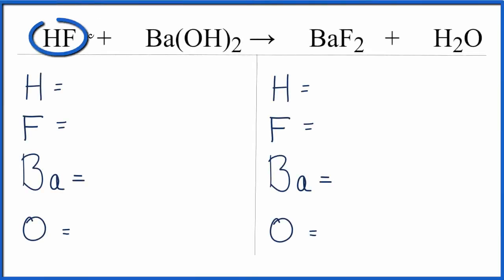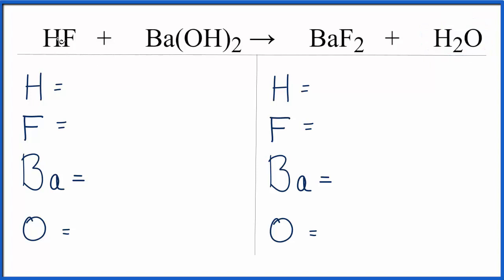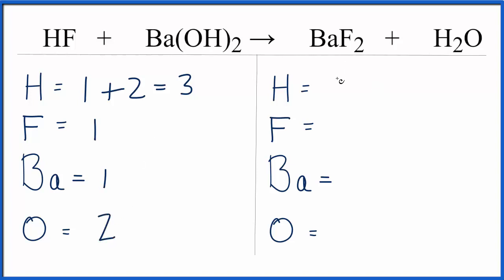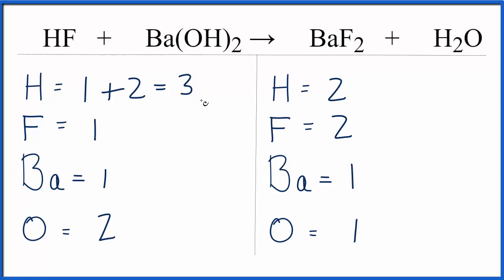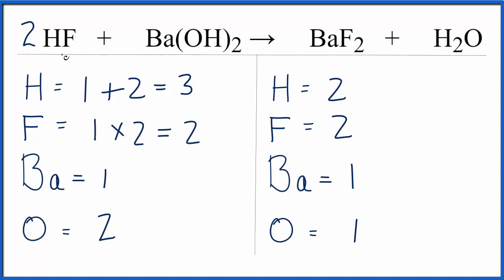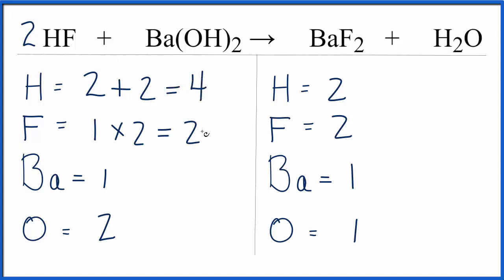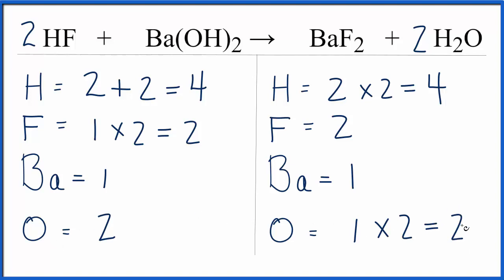How to Balance HF + Ba(OH)2 = BaF2 + H2O (Hydrofluoric Acid plus Barium Hydroxide)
In this video we'll balance the equation HF + Ba(OH)2 = BaF2 + H2O and provide the correct coefficients for each compound.

To balance HF + Ba(OH)2 = BaF2 + H2O you'll need to be sure to count all of atoms on each side of the chemical equation.

Once you know how many of each type of atom you can only change the coefficients (the numbers in front of atoms or compounds) to balance the equation for Hydrofluoric Acid plus Barium Hydroxide.